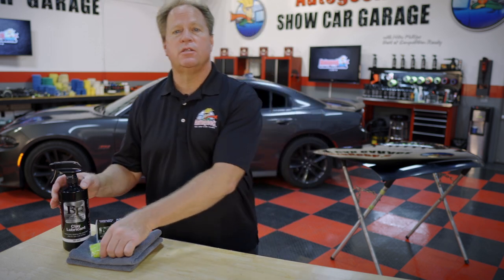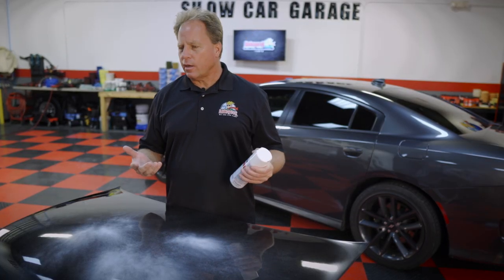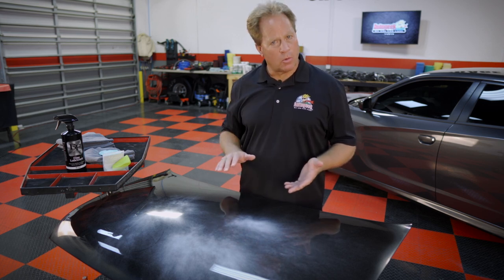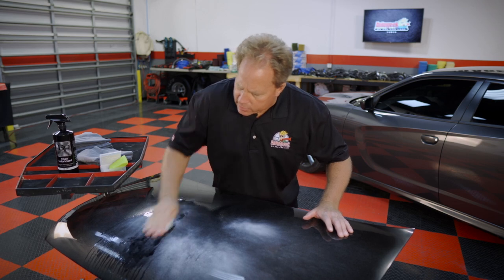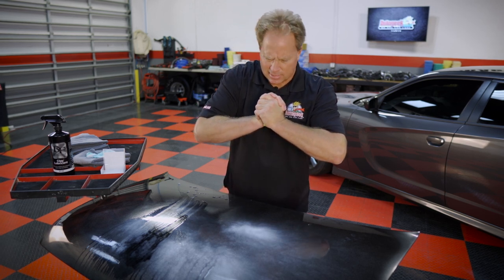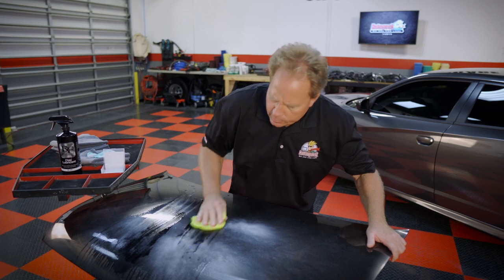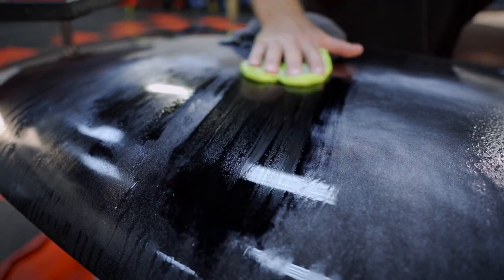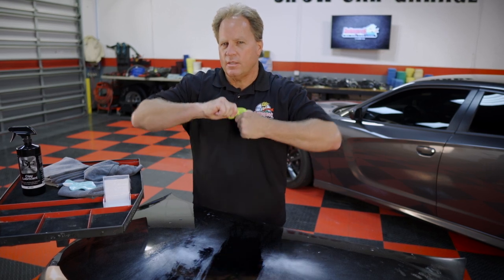How to remove stubborn contaminates (overspray) from your cars paint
BLACKFIRE Poly Clay - Aggressive grade clay is designed to remove brake dust, tar, sap, insect remains, industrial fallout, and more from medium to heavily contaminated paint, glass, fiberglass, chrome, aluminum, and other clear coated surfaces. Use BLACKFIRE Poly Clay - Aggressive grade clay before paint correction for a completely cleaned surface.

Directions: Wash and dry vehicle. Spray area to be clayed with BLACKFIRE Clay Lubricant. Gently rub clay bar back and forth across wet surface. Clay will grab at first. Continue moving the bar until it glides freely. Wipe off clay residue. Reshape bar often to reveal clean clay. Keep clay well lubricated to avoid marring.

Storage: Spray clay bar with lubricant prior to storage in this container. Do not allow to freeze. Do not store in temperatures exceeding 200 degrees F. Discard if dropped on the ground.